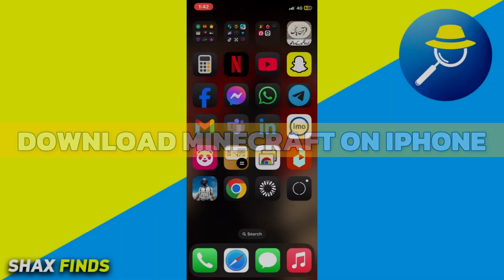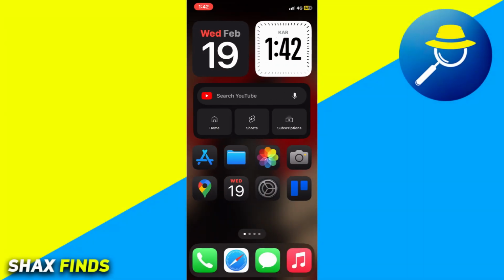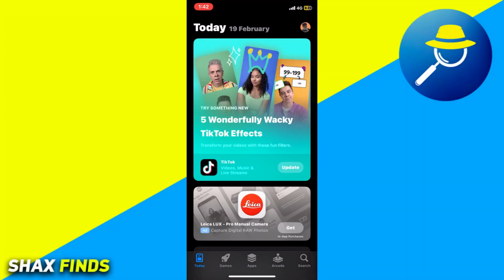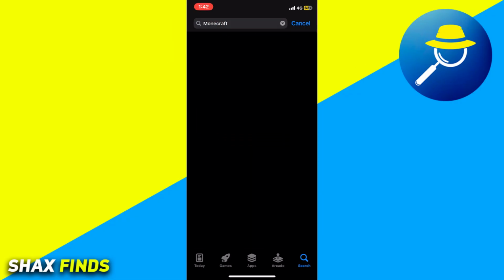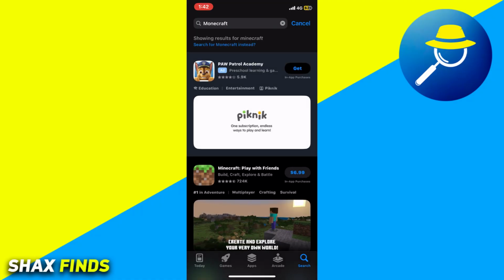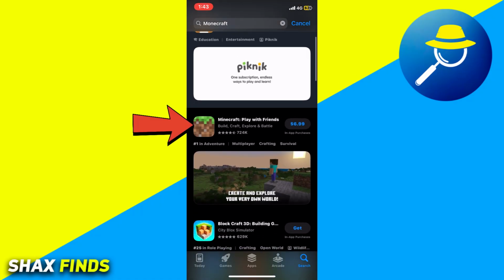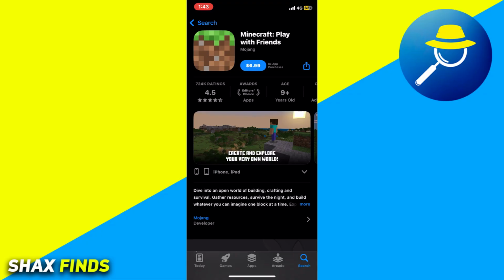How To Download Minecraft On iPhone | Updated Method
In this video, you’ll learn how to download Minecraft on iPhone step by step. I’ll show you the updated method to get Minecraft from the App Store easily.